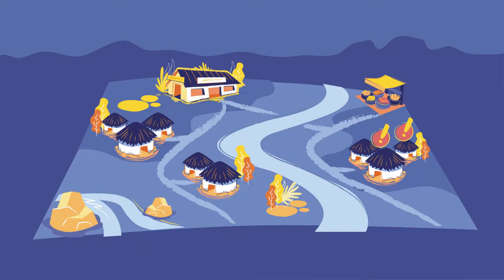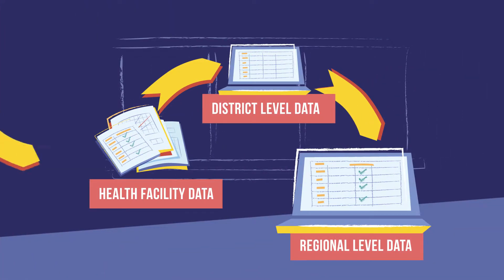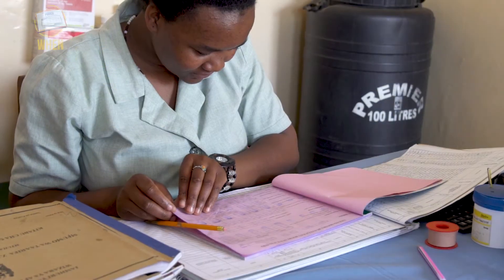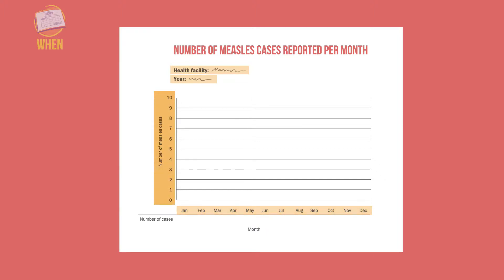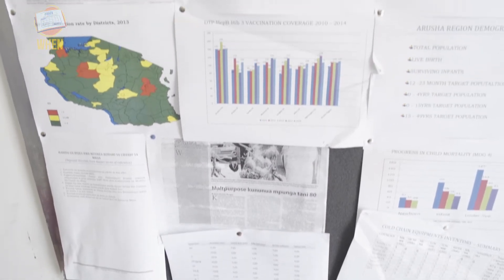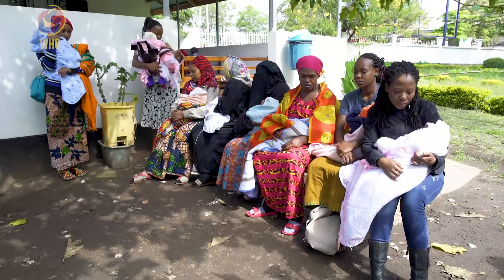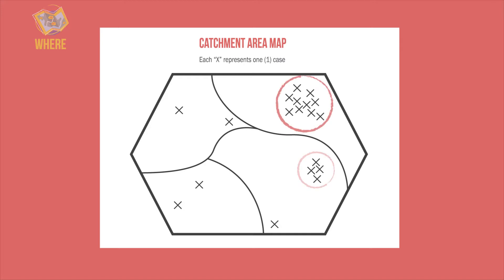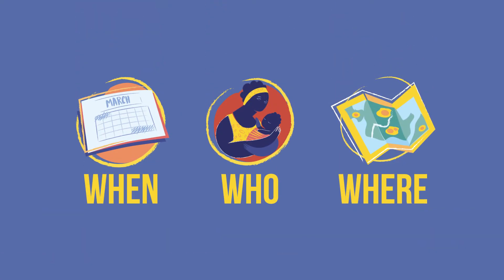How to Analyze Surveillance Data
Imagine there was a measles outbreak in your community. You would need to understand the situation to determine how best to respond. Analyzing surveillance information can help you find answers.